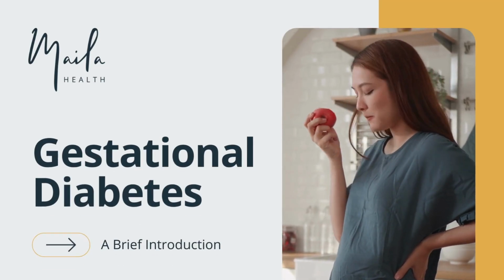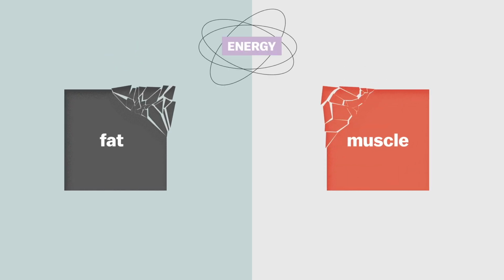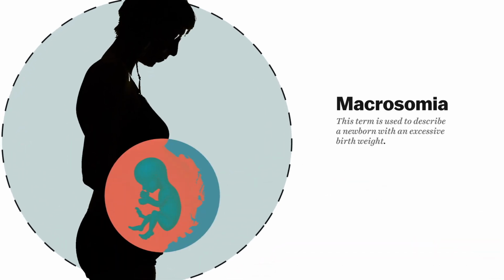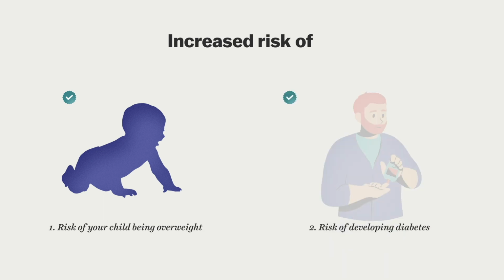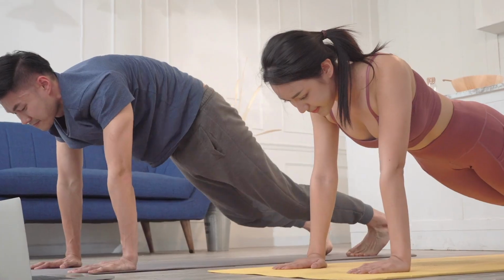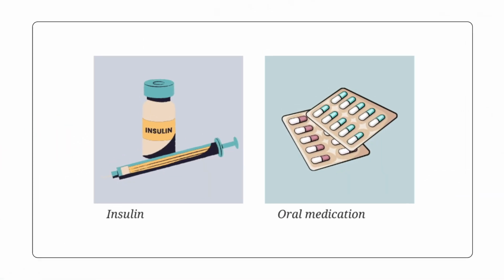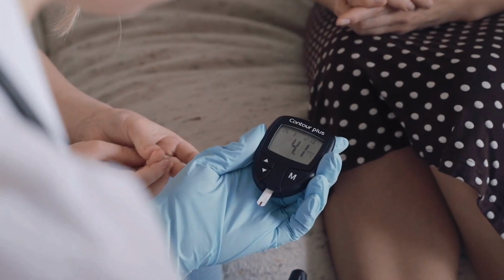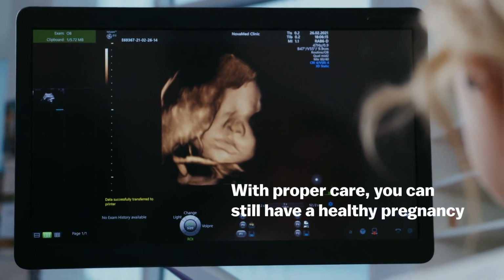What to Know About Gestational Diabetes: A Brief Overview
📱The Maila Maternity Health Tracker app is now available for iOS! Install the app for weekly videos and articles

What is gestational diabetes?

Gestational diabetes is a form of diabetes that occurs during pregnancy. It typically appears by 24–28 weeks of gestation in people who did not have diabetes before [1,2].

Of all metabolic disorders of pregnancy, gestational diabetes is the most common [2]. It is characterized by high blood glucose (hyperglycemia) due to inefficient synthesis or use of insulin, a hormone that regulates glucose (sugar) levels.

Hyperglycemia affects one in six people during pregnancy [3]. Of those affected, 21 in 25 cases result from gestational diabetes, and four in 25 cases result from type 1 or type 2 diabetes [3]. (People with pre-existing type 1 or type 2 diabetes have “diabetes in pregnancy” rather than gestational diabetes.)

Gestational diabetes affects about one in seven people during pregnancy worldwide, though this number varies by region [4].

Depending on your symptoms and test results, your health care provider may initially recommend controlling your glucose levels with dietary changes and exercise [5].

Download Maila Maternity for iOS to learn more about gestational diabetes, track your symptoms, record your blood glucose, and find support groups.

At Maila Health, we’re on a mission to improve maternal and newborn health outcomes and experiences through meaningful innovation in digital health. If you’re pregnant or postpartum, we’re here to help ensure you get the support and quality health care you deserve.

References:
1. Kautzky-Willer A, Bancher-Todesca D, Birnbacher R. Gestationsdiabetes (GDM). Acta Medica Austraica. 2004;31: 182–184.
2. Chiefari E, Arcidiacono B, Foti D, Brunetti A. Gestational diabetes mellitus: an updated overview. J Endocrinol Invest. 2017;40: 899–909.
3. Hod M, Kapur A, Sacks DA, Hadar E, Agarwal M, Di Renzo GC, et al. The International Federation of Gynecology and Obstetrics (FIGO) Initiative on gestational diabetes mellitus: A pragmatic guide for diagnosis, management, and care. Int J Gynaecol Obstet. 2015;131 Suppl 3: S173–211.
4. Wang H, Li N, Chivese T, Werfalli M, Sun H, Yuen L, et al. IDF Diabetes Atlas: Estimation of Global and Regional Gestational Diabetes Mellitus Prevalence for 2021 by International Association of Diabetes in Pregnancy Study Group’s Criteria. Diabetes Res Clin Pract. 2022;183: 109050.
5. Lapolla A, Dalfrà MG, Fedele D. Management of gestational diabetes mellitus. Diabetes Metab Syndr Obes. 2009;2: 73–82.

Written by: Sabrina Schaly
Edited by: Samantha Lattof, PhD MSc
Medically reviewed by: Ayodeji Olelakan Abere, MD MBA MHA
Produced by: xhashank
Music and select images from: Canva
Narration by: Ava/Wellsaid